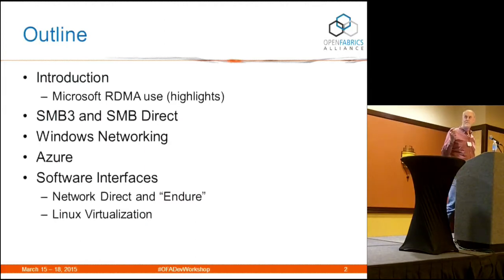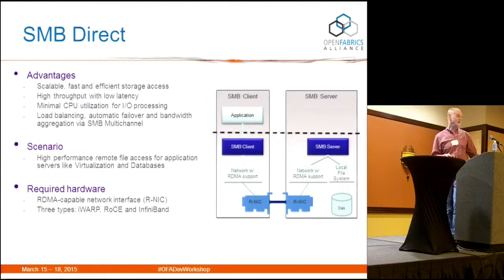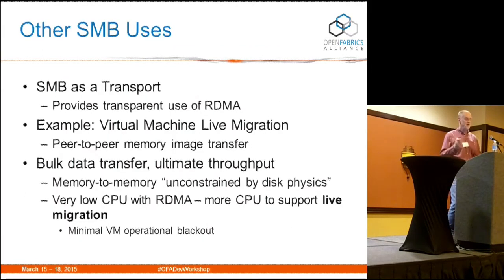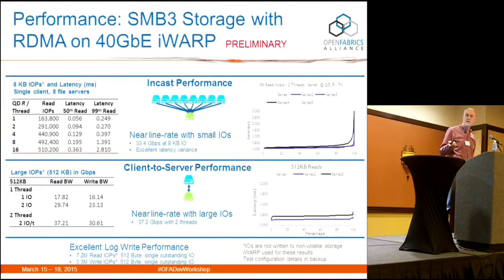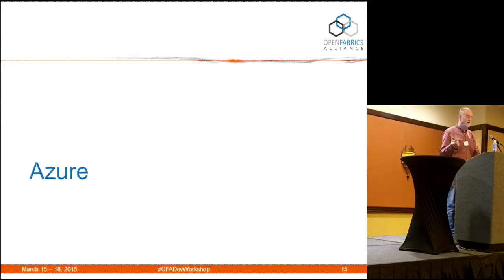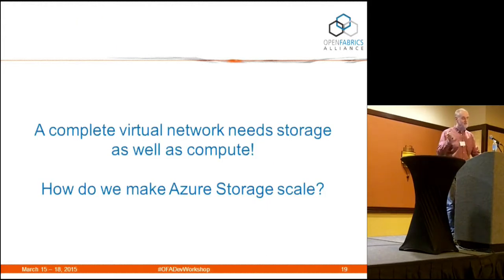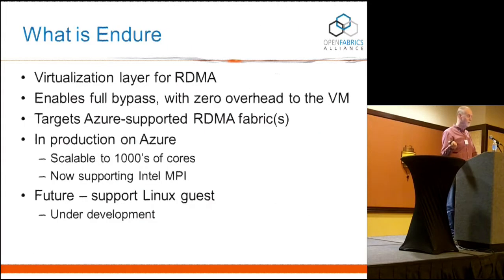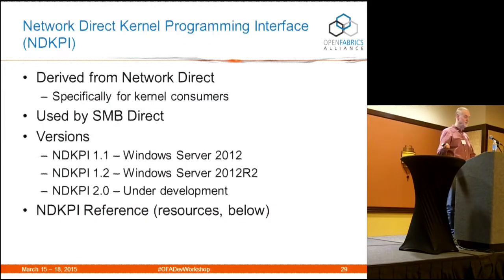Microsoft Update on RDMA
In this video from the 2015 OFS Developer's Workshop, Tom Talpey from Microsoft presents: Microsoft Update on RDMA.